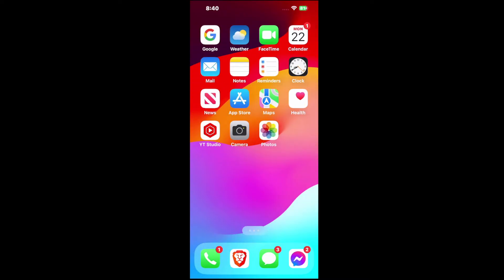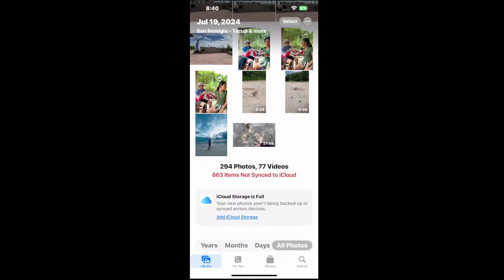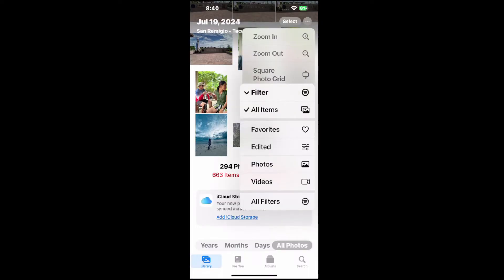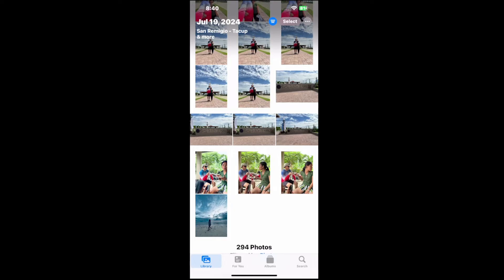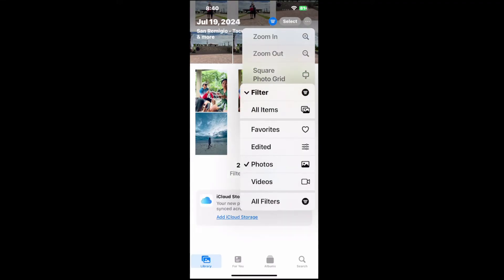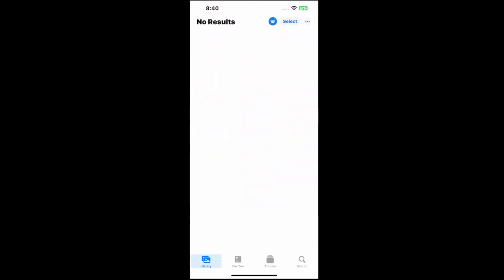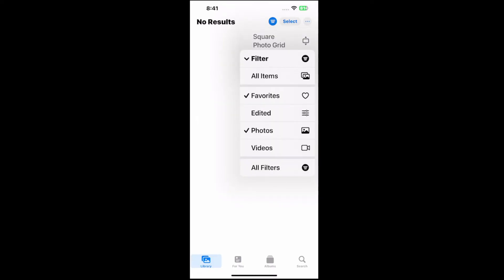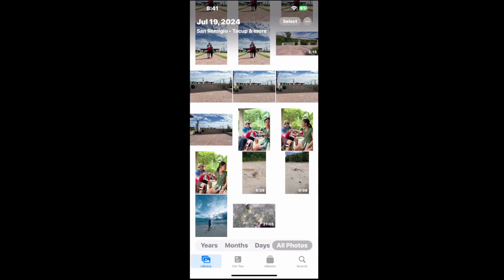How to Only See Photos in the Photos App on iPhone (Easy Tutorial)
To only see photos in the Photos app on your iPhone, you can use the following methods to filter out other media types like videos, screenshots, and albums:

Using the "Photos" Tab:

Tap on the Photos tab at the bottom left. This view automatically organizes your photos by Years, Months, Days, and All Photos.
You can navigate through these sections to see only your photos. Videos and other media types will still appear, but photos are prominently displayed.
Using the "Albums" Tab:

Tap on the Albums tab at the bottom.
Scroll down to the Media Types section.
Tap on Photos. This will show only photos, excluding videos and other media types.
Creating a Smart Album (Using a Mac with iCloud Photos):

Open the Photos app on your Mac.
Go to File - New Smart Album.
Set the condition to Photo is Photo.
Name the Smart Album and click OK.
This album will automatically sync to your iPhone if you have iCloud Photos enabled.
Using the Search Function:

Tap on the Search tab at the bottom.
Enter keywords like "photos", "selfies", or any other relevant terms to filter your results.
These methods will help you focus on viewing only photos within the Photos app on your iPhone.